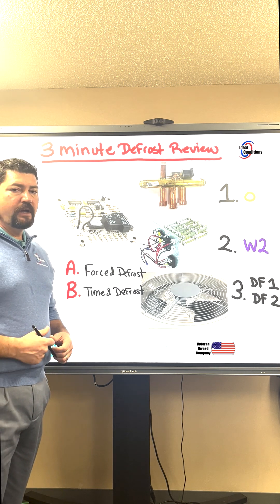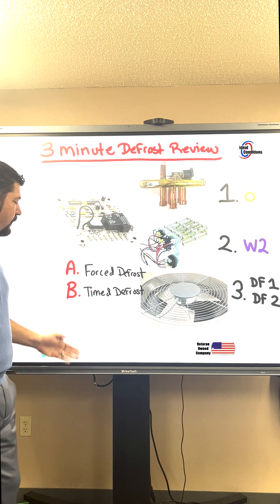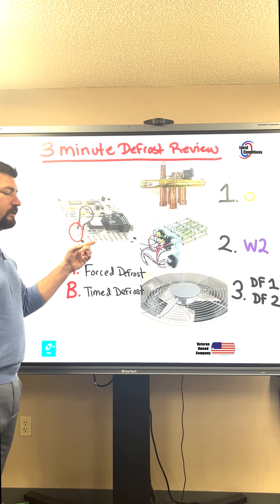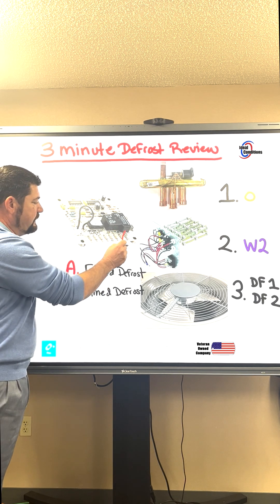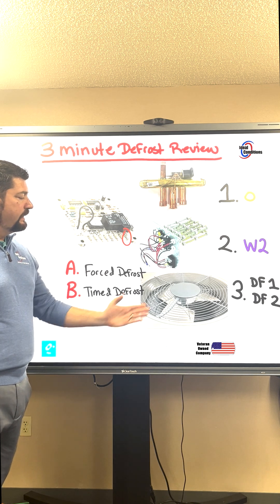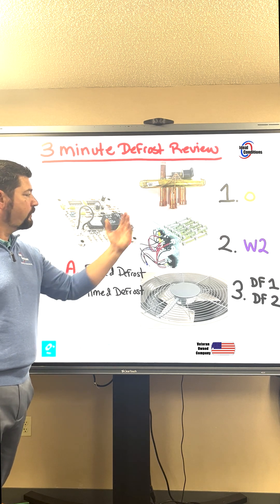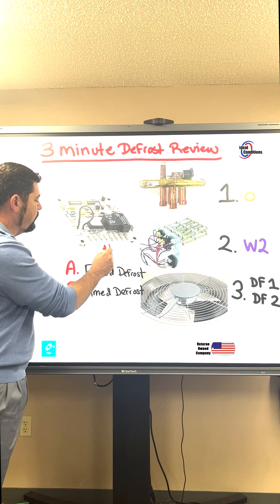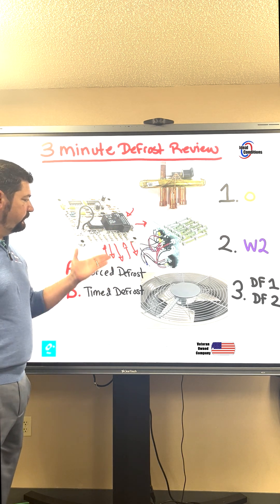3 Minute Summary About Defrost Control Boards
Tom explains the 3 things that defrost control boards do for your HVAC systems and why it’s crucial for maintaining efficient heating and cooling performance. They control the reversing valve, heat strips and outdoor fan motor. Tom also covers the 2 types of defrost, Forced Defrost and timed Defrost. Whether you’re a homeowner or an HVAC professional, this video will help you understand how defrosting works and why it’s important to ensure your system’s longevity and performance.